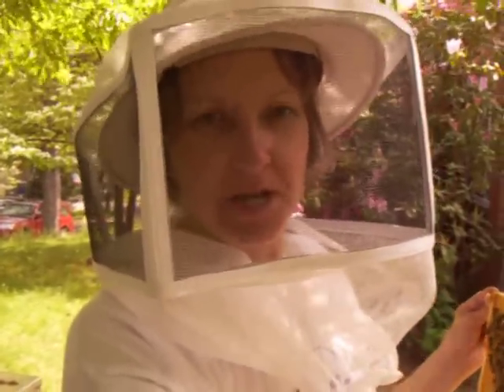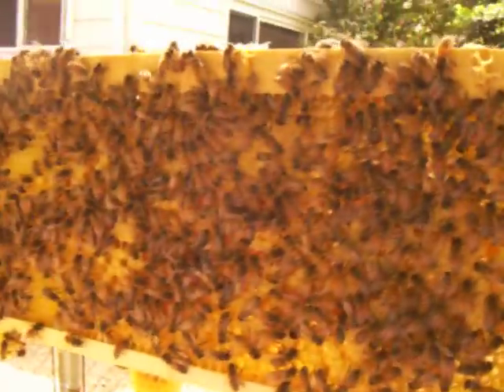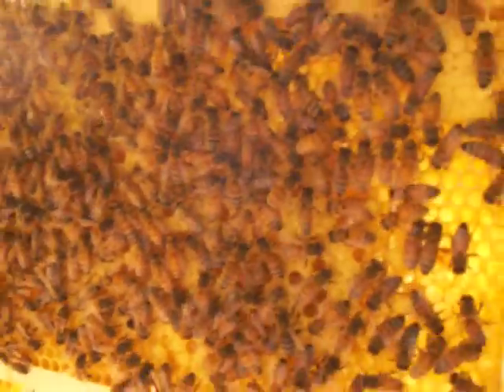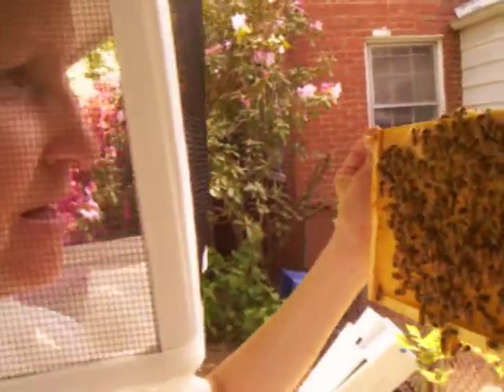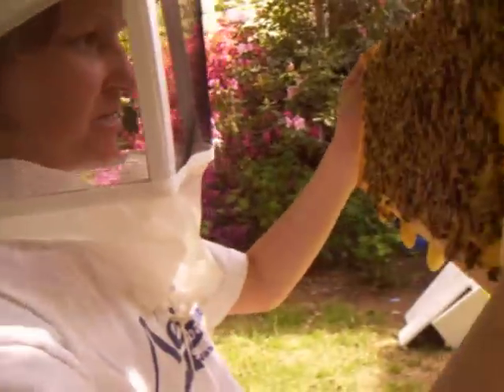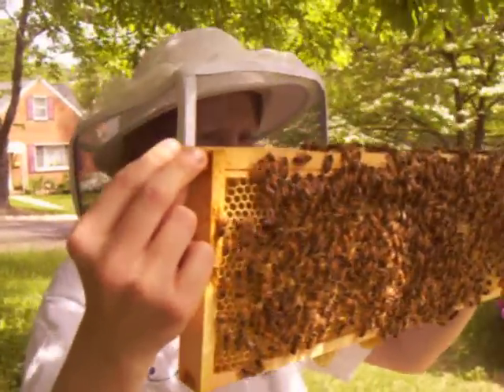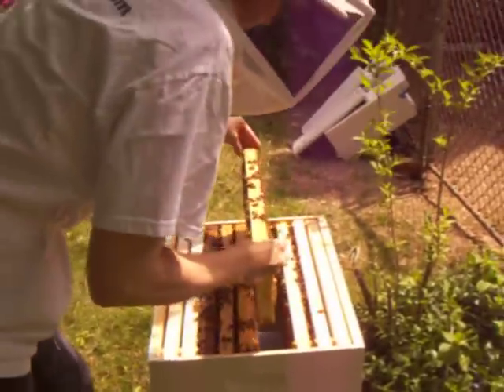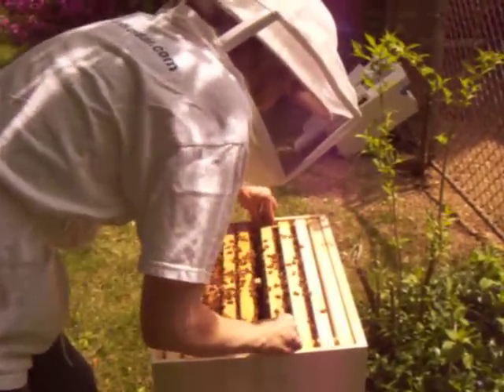Where's the royal jelly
WJ enters a bee hive for only the second time, and discovers just how green she is when it comes to tending to these fuzzy yellow creatures.
p.s. She now knows the difference between pollen and royal jelly (the yummy goodness that worker bees feed to the queen.)